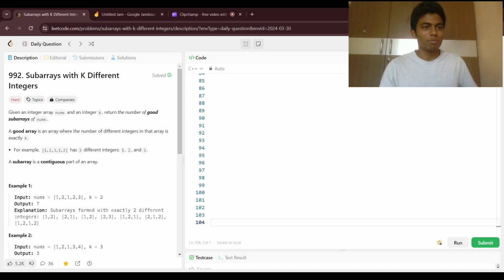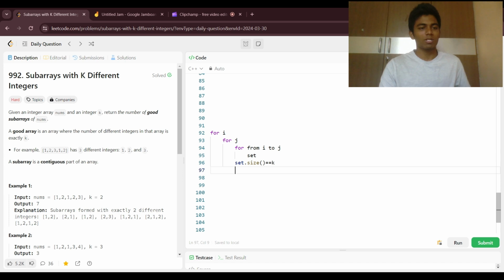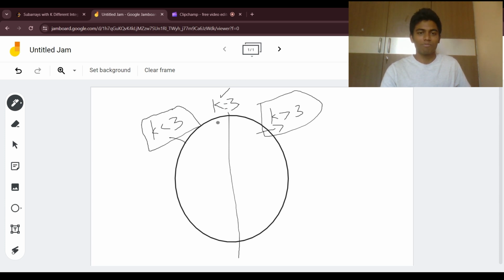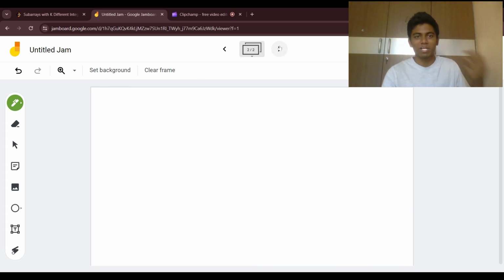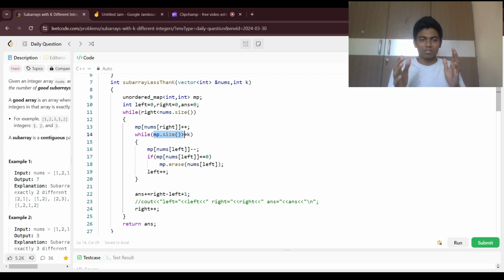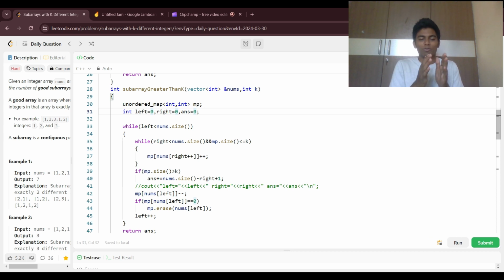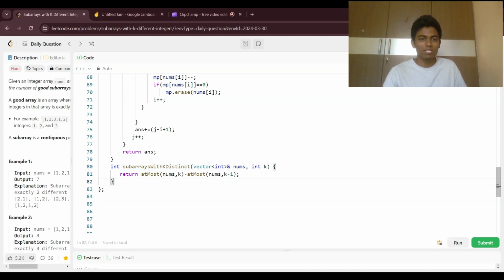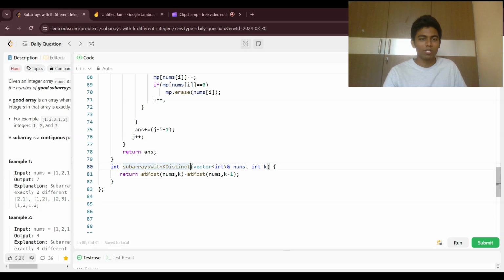💫𝟵𝟵𝟮. 𝑺𝒖𝒃𝒂𝒓𝒓𝒂𝒚𝒔 𝒘𝒊𝒕𝒉 𝑲 𝑫𝒊𝒇𝒇𝒆𝒓𝒆𝒏𝒕 𝑰𝒏𝒕𝒆𝒈𝒆𝒓𝒔 || 𝙎𝙡𝙞𝙙𝙞𝙣𝙜 𝙒𝙞𝙣𝙙𝙤𝙬 || 𝘼𝙧𝙧𝙖𝙮𝙨 || 𝙡𝙚𝙚𝙩𝙘𝙤𝙙𝙚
💫𝑾𝒆 𝒅𝒐𝒏'𝒕 𝒒𝒖𝒊𝒕, 𝒘𝒆 𝒅𝒐𝒏'𝒕 𝒄𝒐𝒘𝒆𝒓, 𝒘𝒆 𝒅𝒐𝒏'𝒕 𝒓𝒖𝒏, 𝒘𝒆 𝒆𝒏𝒅𝒖𝒓𝒆 𝒂𝒏𝒅 𝒄𝒐𝒏𝒒𝒖𝒆𝒓